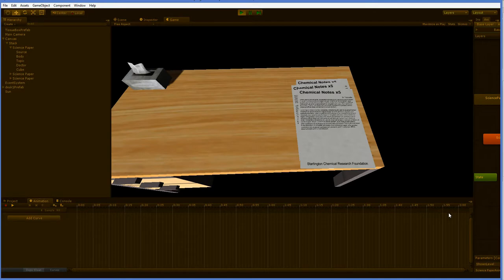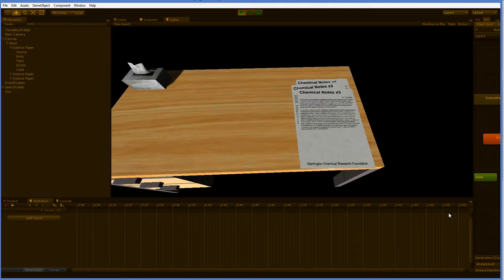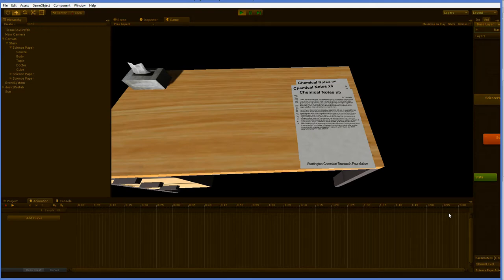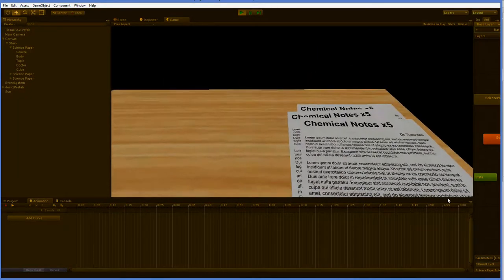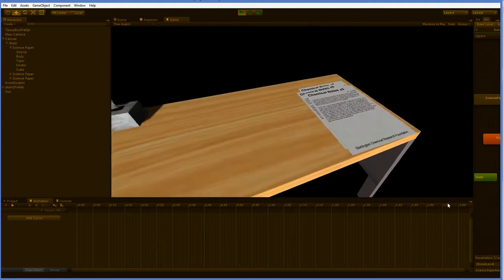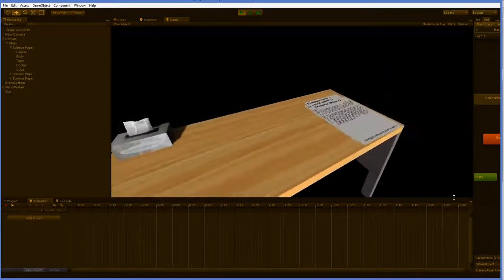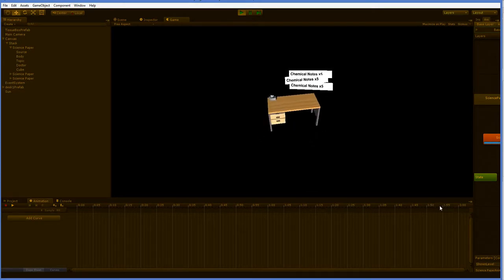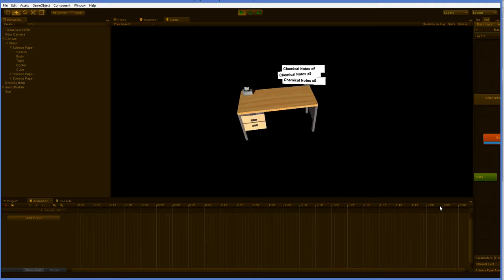For Science! Paper Chase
I really like this little UI trick. I think it'll make the game fun and easy to understand, right from the start.